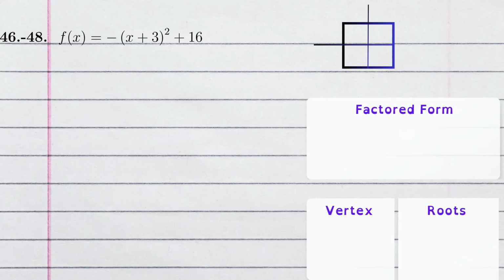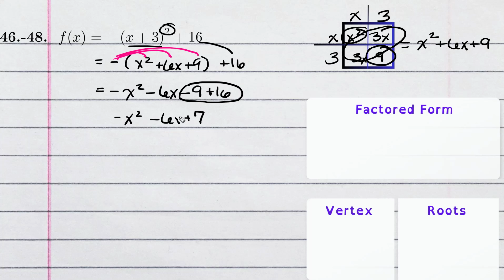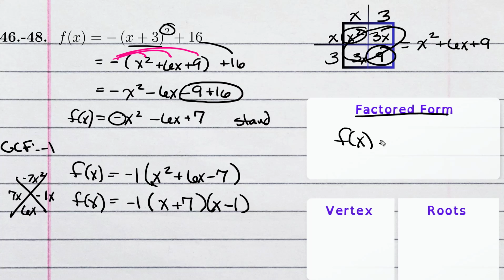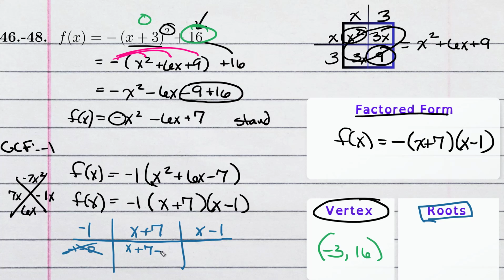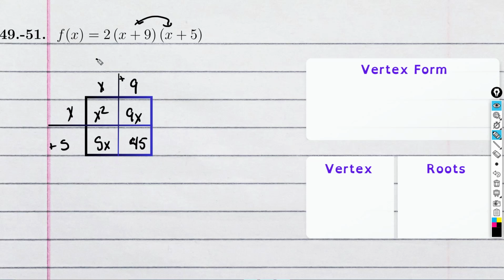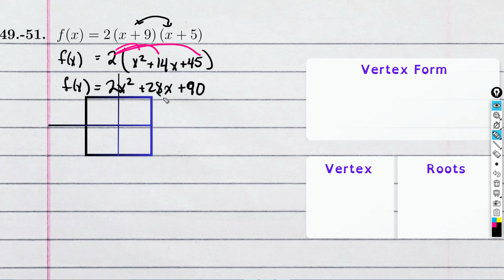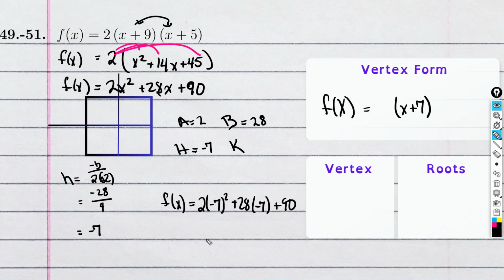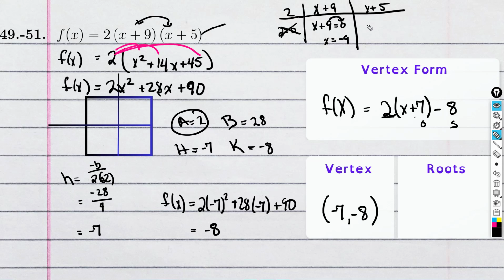unit 4 test review representing quadratic functions